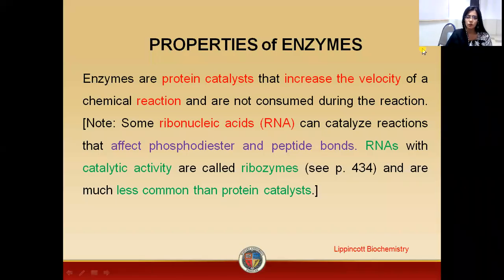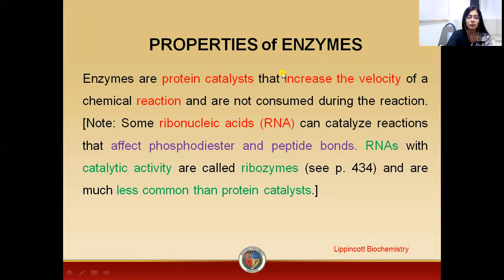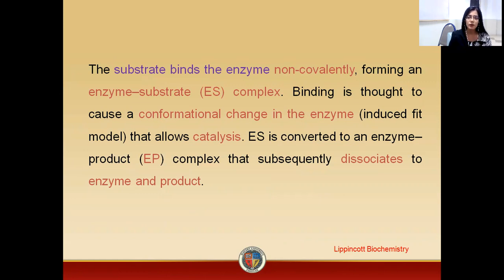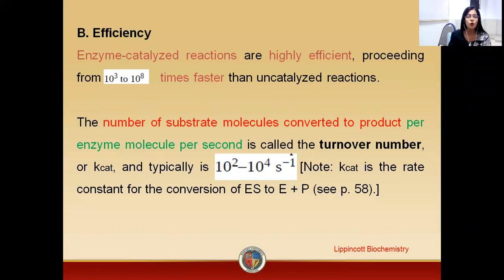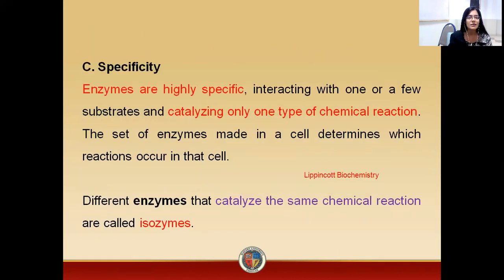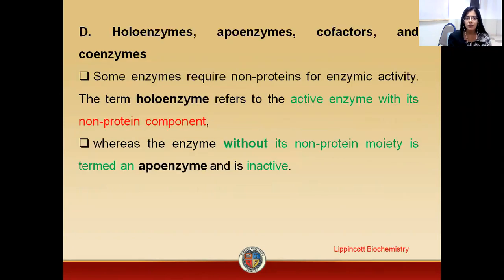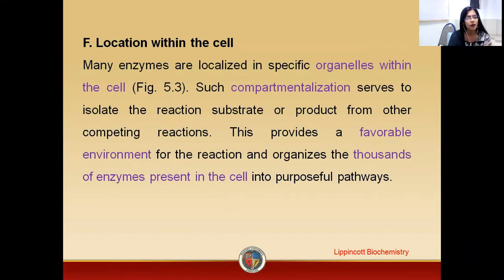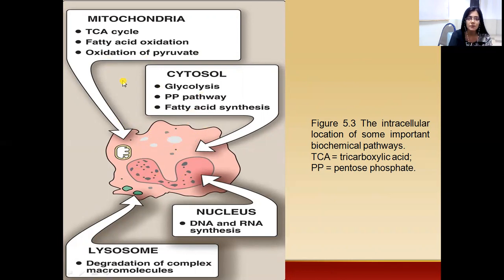Properties of Enzymes